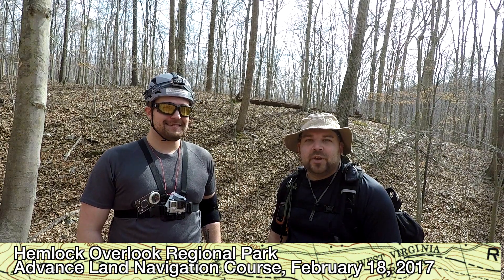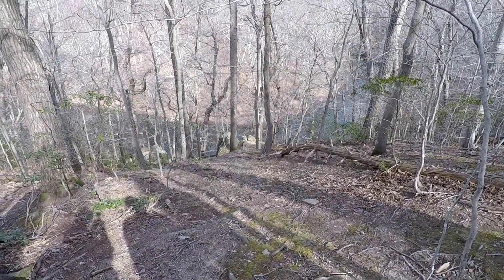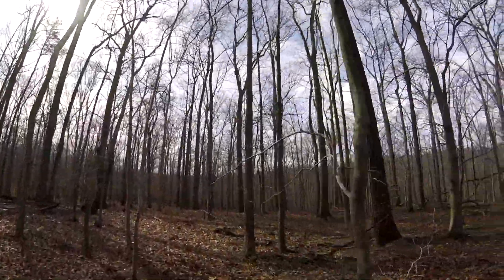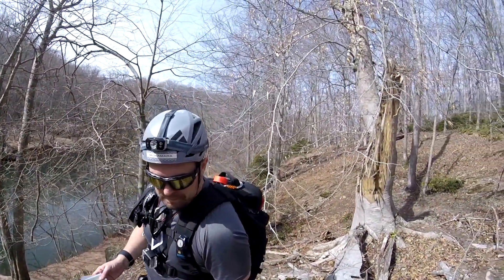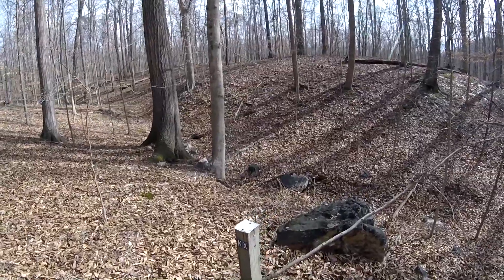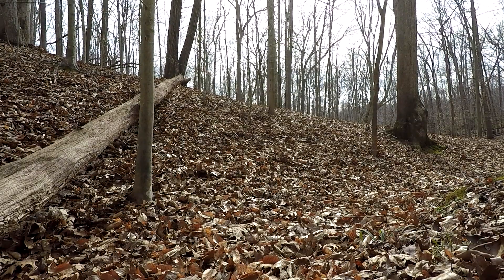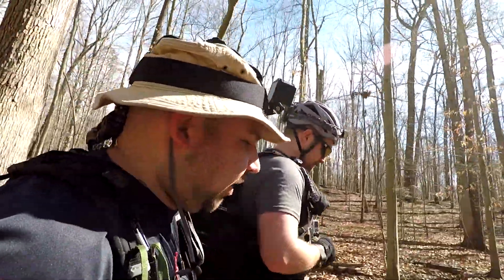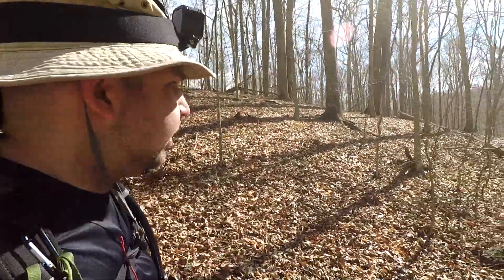Hemlock Overlook Advanced Land Navigation Course Part 1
After doing the beginners course for land navigation at Hemlock Overlook, I wanted to go back and try the advance course.  This time, I had a friend from my SAR team join me.  Join us in part 1 as we struggle to find some of the navigation points!  Spoiler... Our map was not quite right and well...

Also, for maps used other information about the hike, go